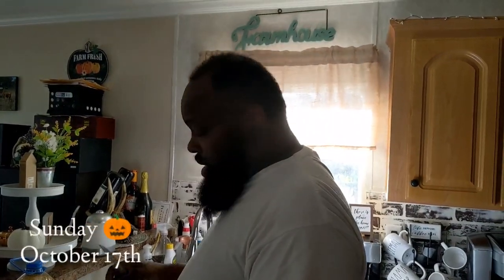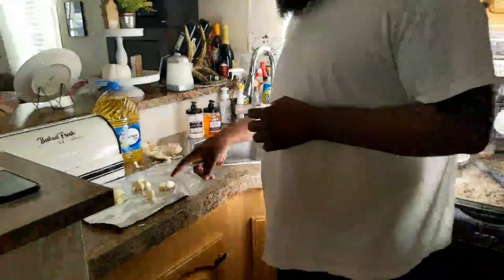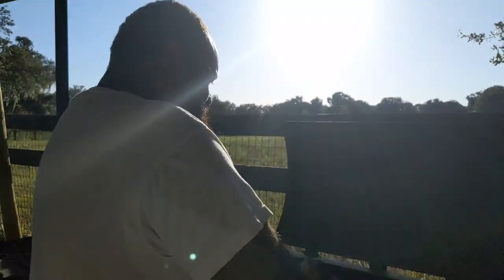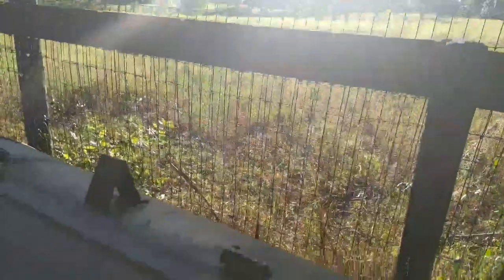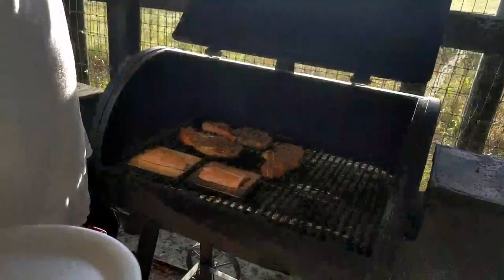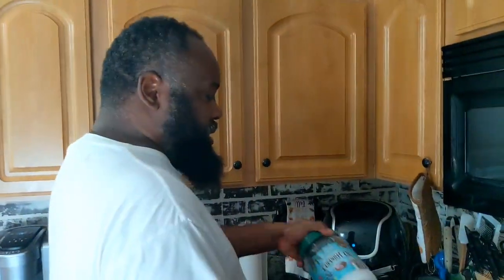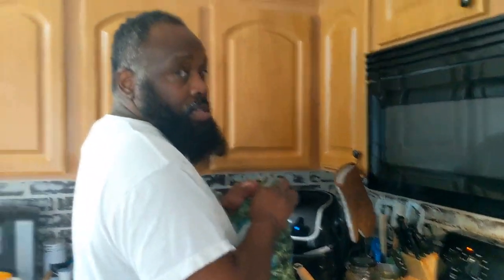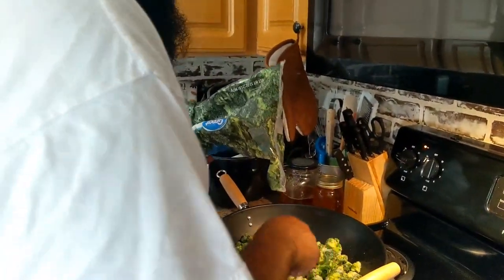World's Best Mash Potatoes | Cooking with Jay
In today's video have hubby grills some steaks and makes his infamous homemade roasters garlic mash potatoes. This is definitely a must try recipe. If the food looked delicious to you please give this video a BIG 👍🏾!